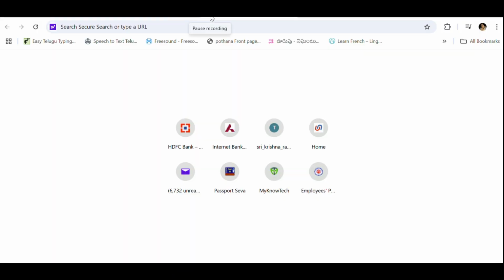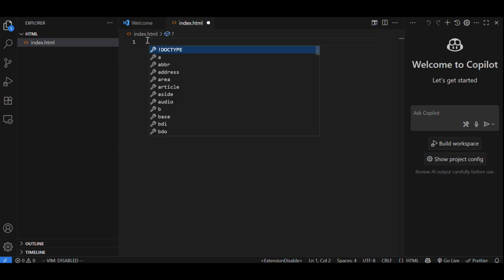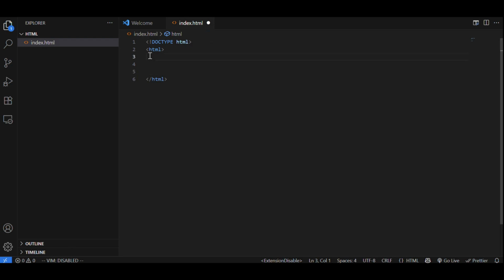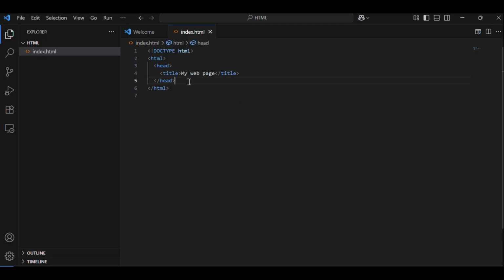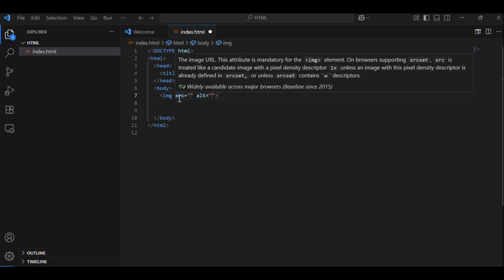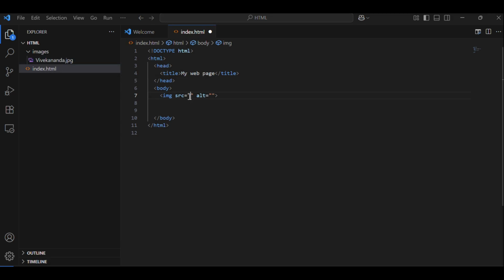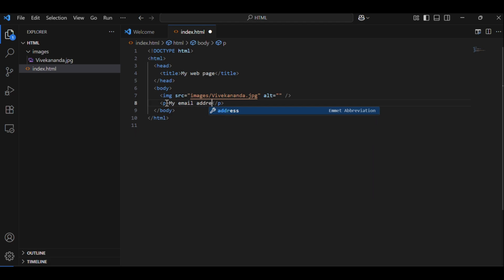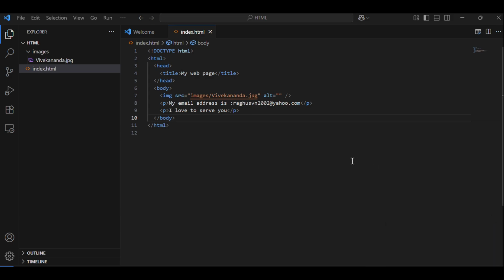స్యందన్ | Learn with me | S V 3